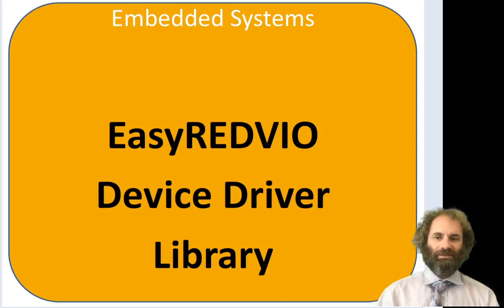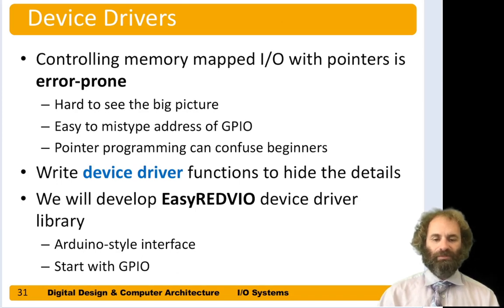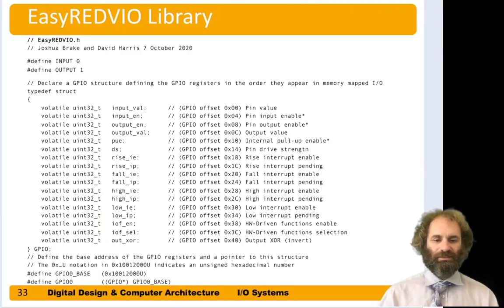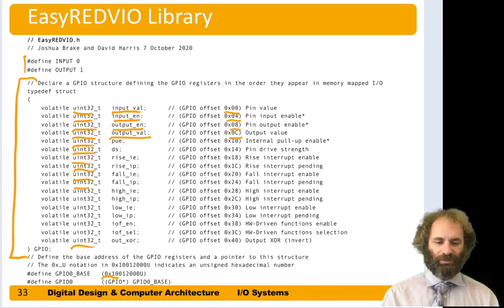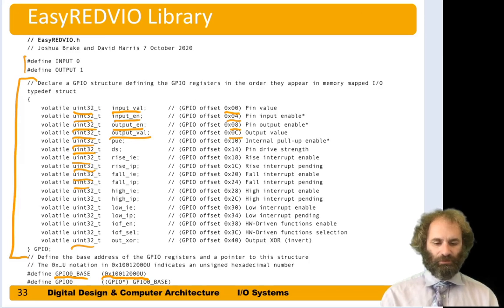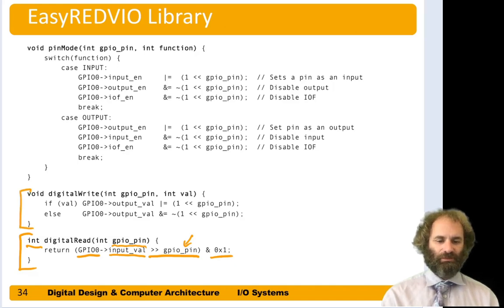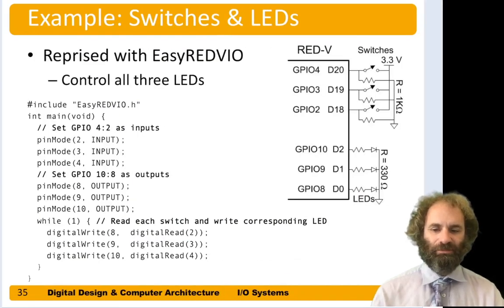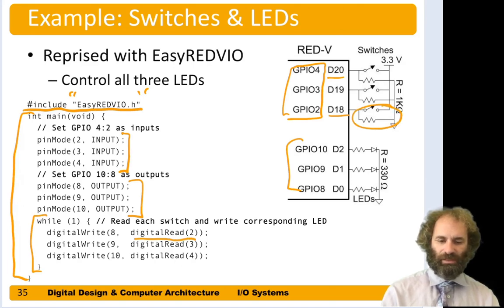DDCA Ch9 - Part 5: RISC-V Device Driver